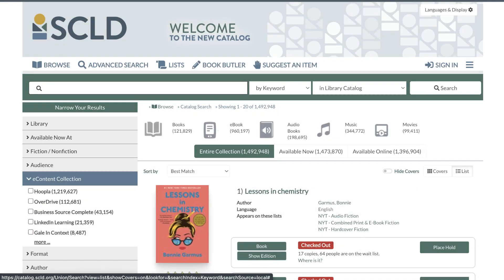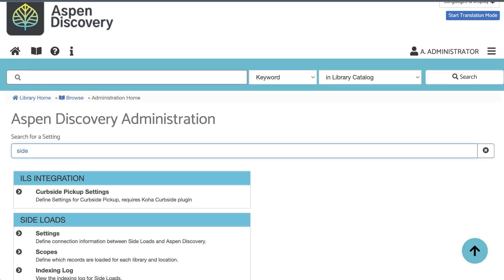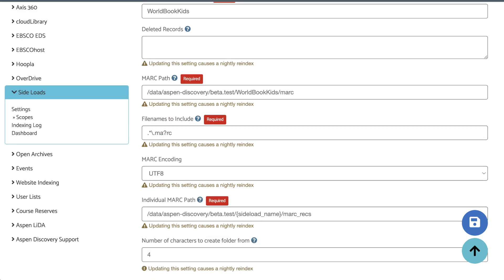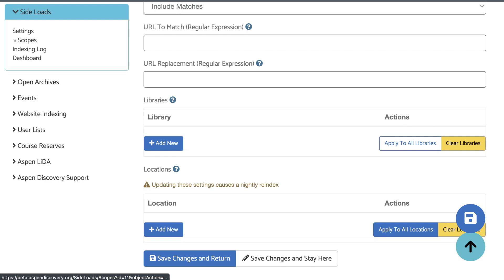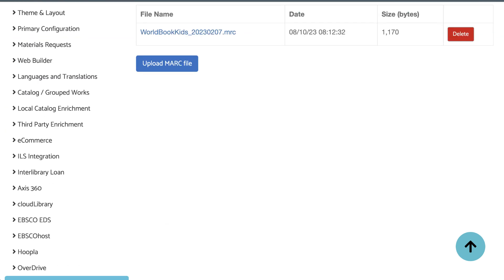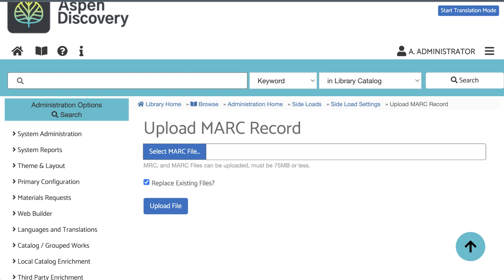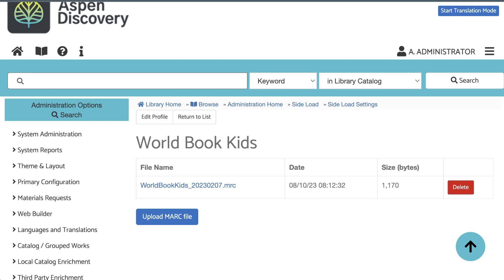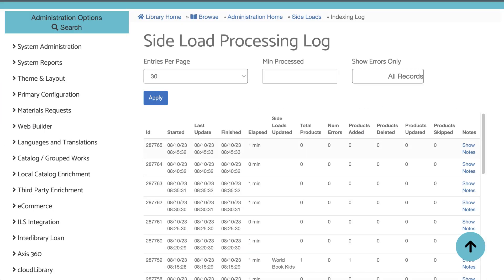Side Loads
Learn how to create a new side load in Aspen Discovery.

Table of Contents:

00:43 - Enable Side Load Module
01:09 - Side Load Permissions
01:35 - Create a New Side Load
04:40 - Scope the Side Load
05:24 - Add Files
06:49 - Indexing
07:43 - Side Load Maintenance
09:00 - Deleted Records
09:40 - Troubleshooting
09:48 - Verify File Upload
10:41 - Record Numbers
10:57 - Check Scope Settings
11:27 - Run Full Update